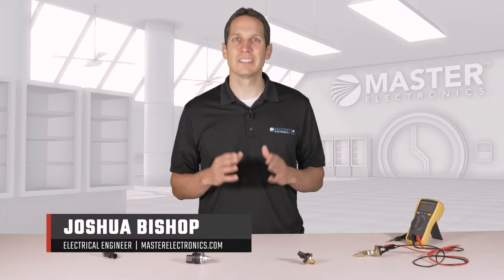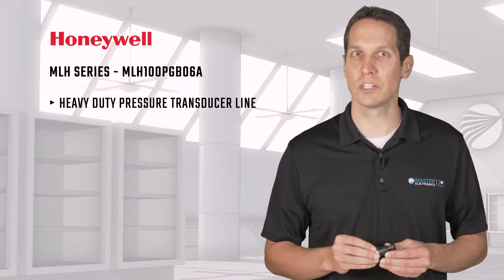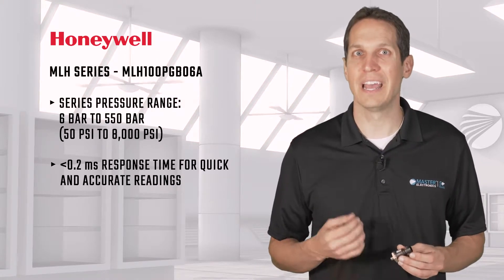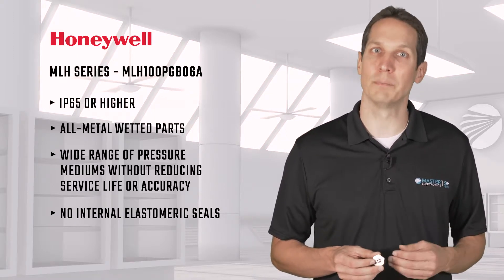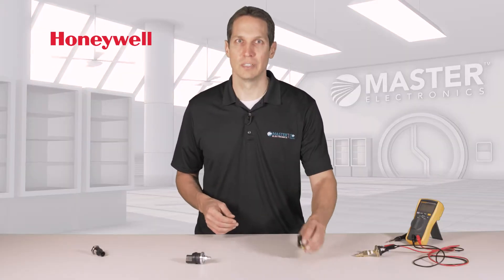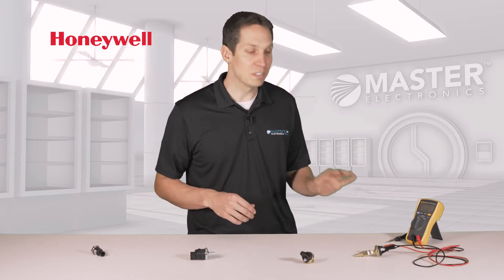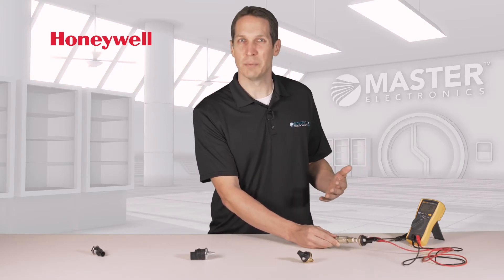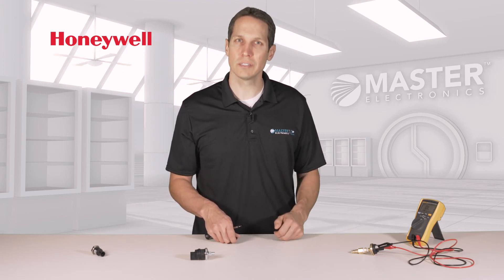Component Focus: Honeywell Pressure Switches